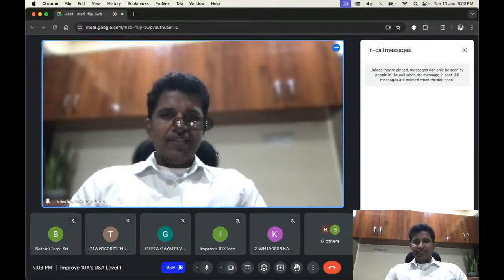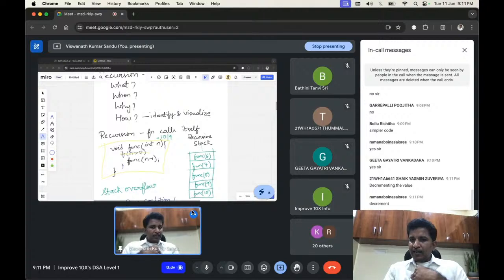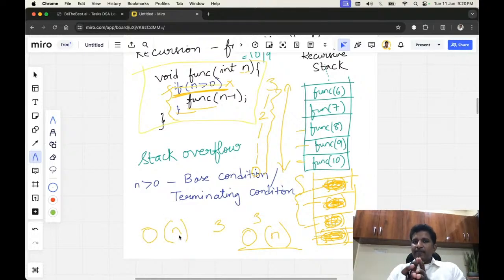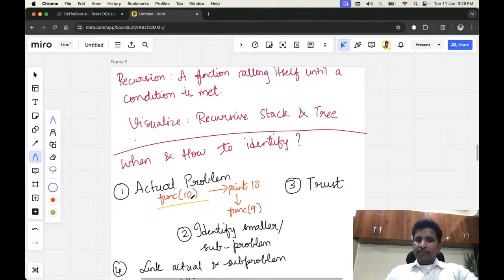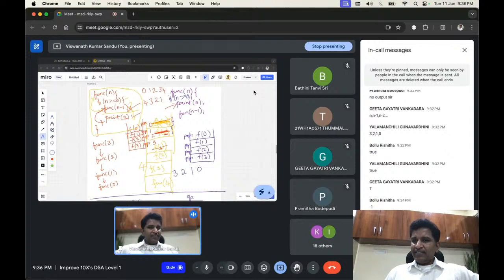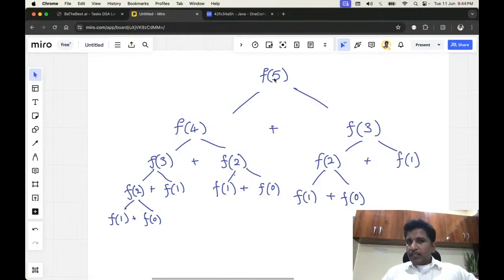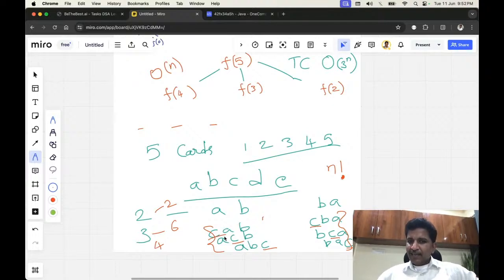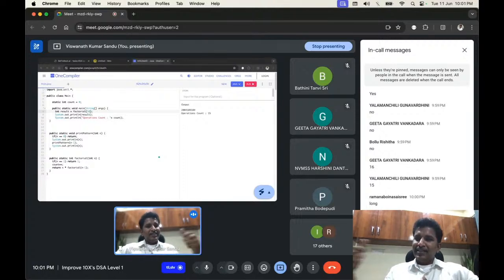DSA Level 1 - Day 2